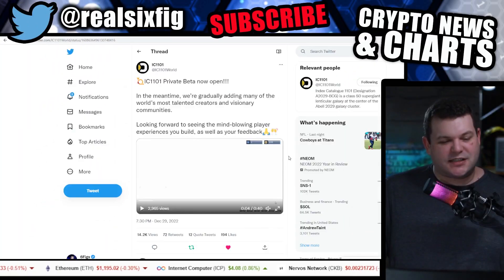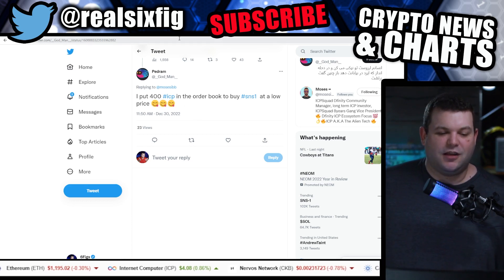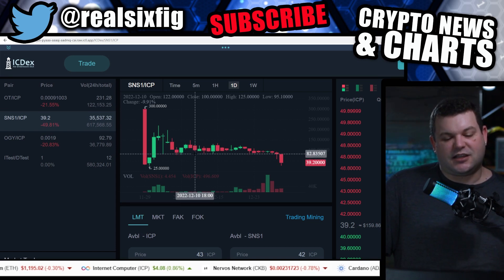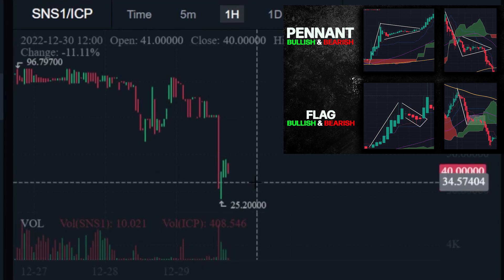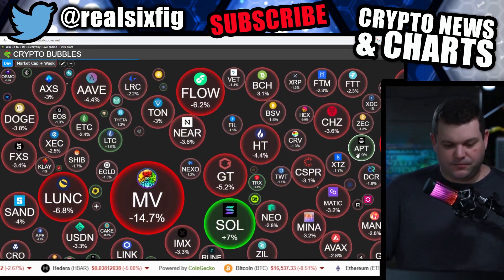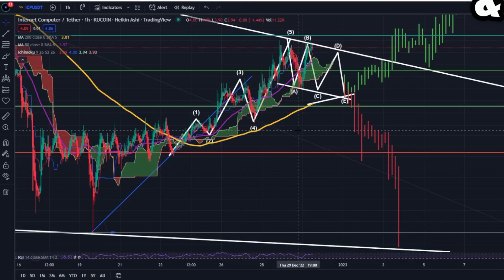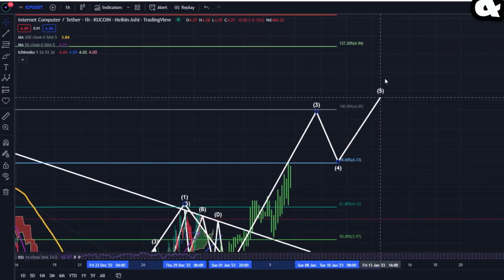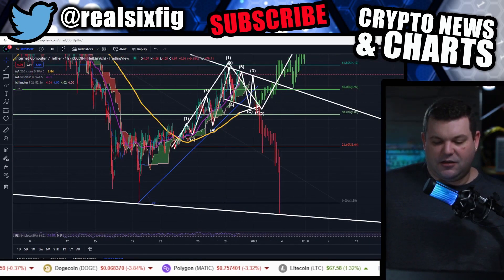Get the Latest Internet Computer News & Charts | SNS-1, IC1101, Talk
In this video, I'm sharing the latest news and charts from the Internet computer industry. From SNS-1 to IC1101 to blockchain, I'll cover it all!

If you're interested in the latest trends in the Internet computer, then this video is for you! I'll share with you the latest news so you can stay up to date on all the latest developments.

6figs is a grant recipient of Dfinity to help build the ICP community